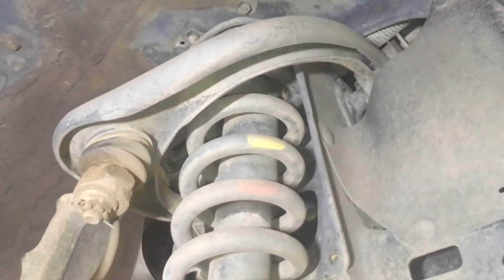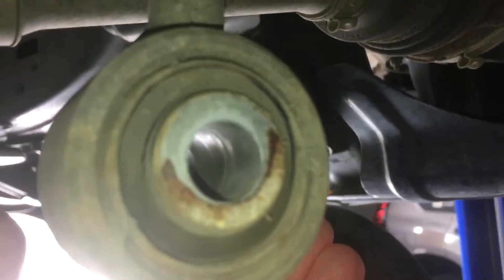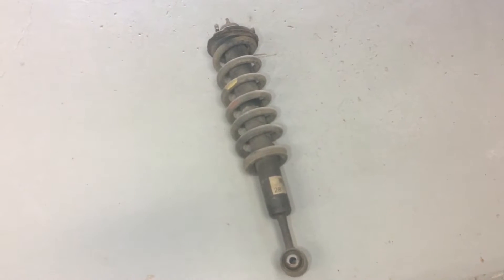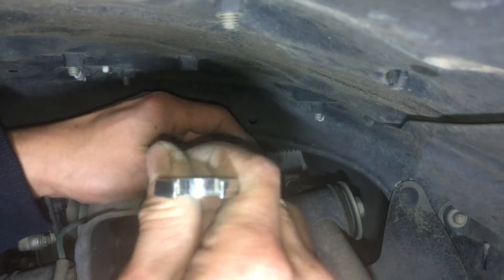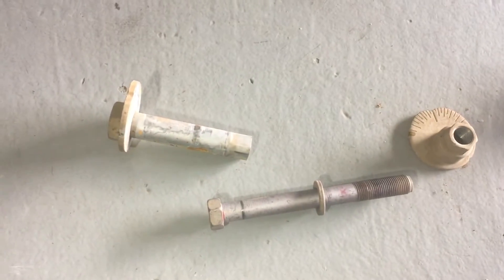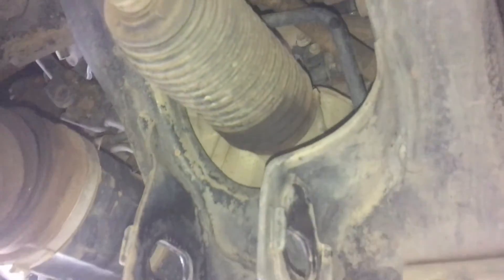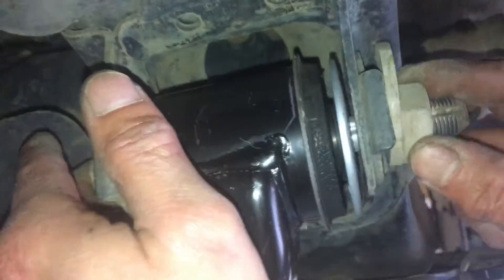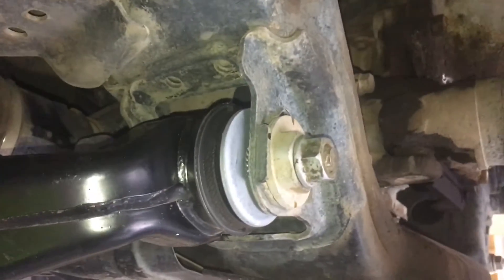DIFFERENT QUICK EASY WAY to put THE FRONT SUSPENSION IN - COIL OVER STRUT TYPE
Also LOWER CONTROL ARM Toyota Land Cruiser LC 150 Prado front suspension replacement including remove and refit front lower control arms and remove and refit front strut or coil over assembly
Fourby4diesel ￼